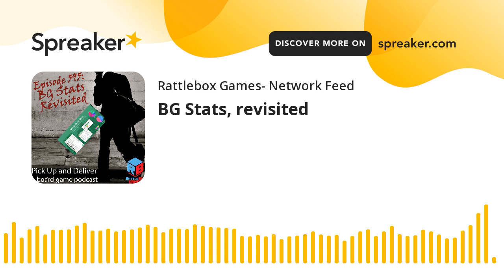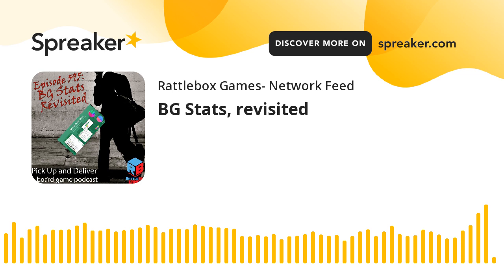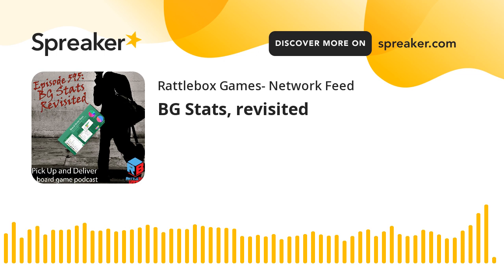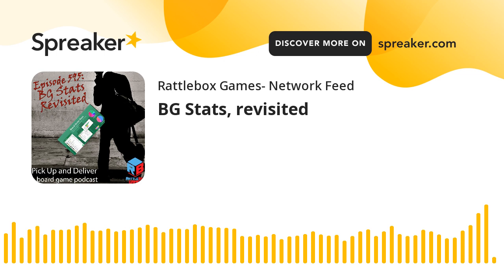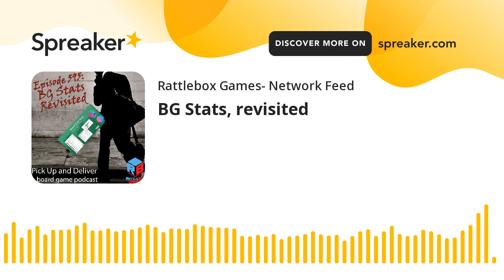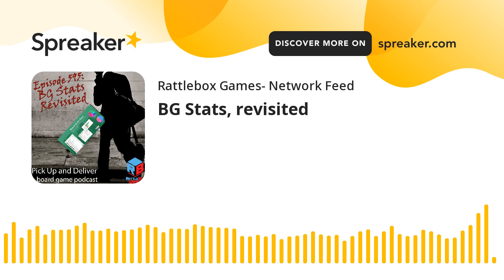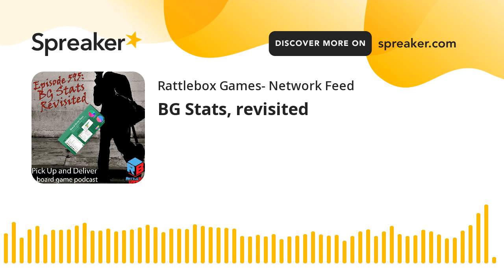BG Stats, revisited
Brendan returns to the conversation about math and stats and the BG Stats app. Join us, won’t you?
What other stats do you enjoy tracking?